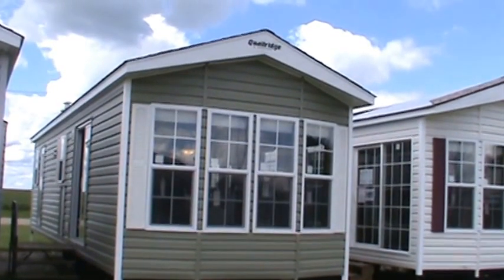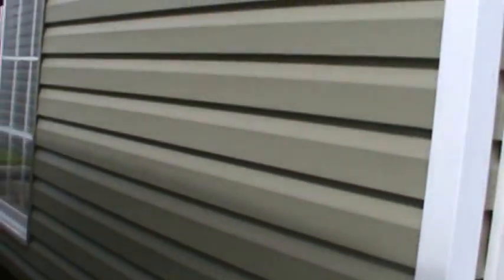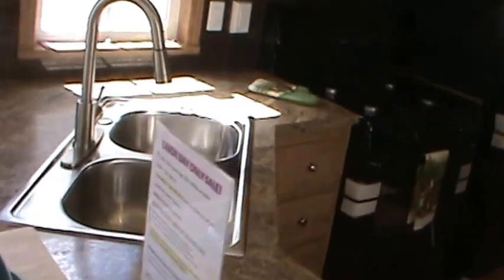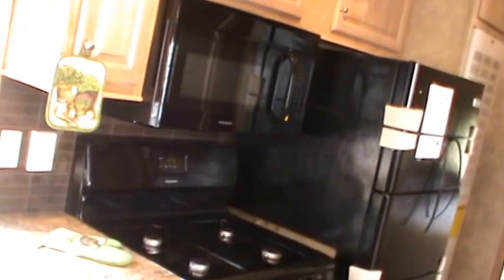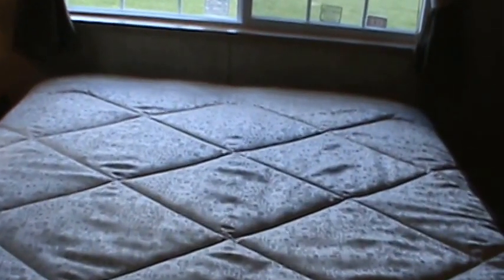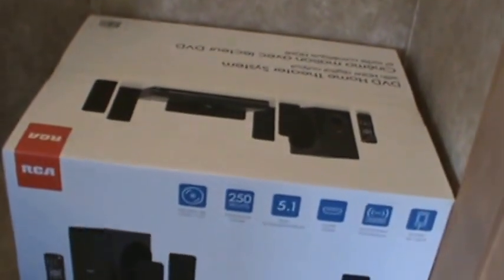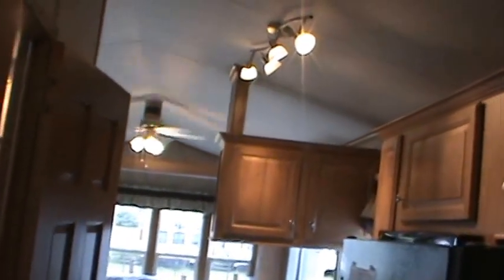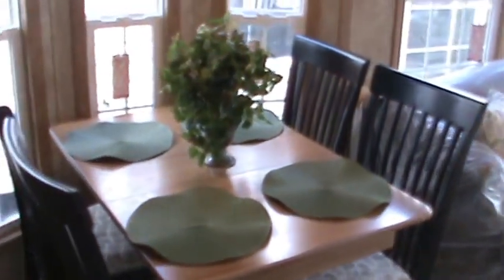Quailridge 39FD Park Model RV Tiny House Tour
'16 Quailridge 39FD Park Model RV Tiny House